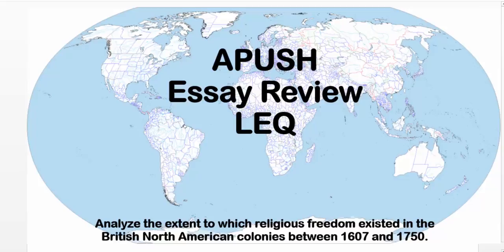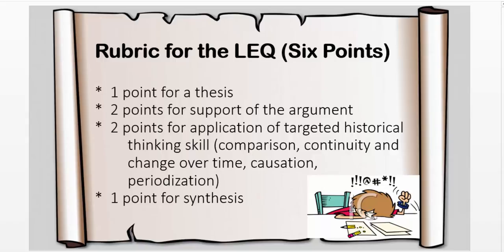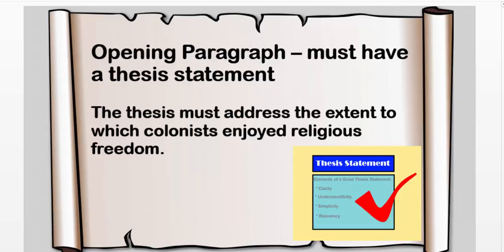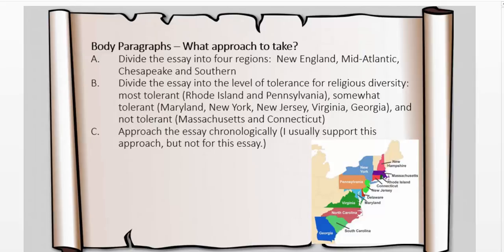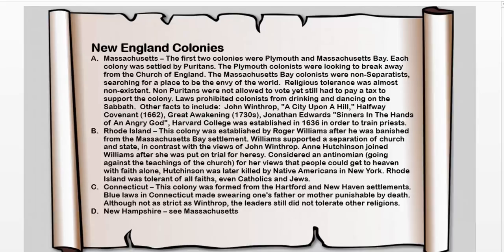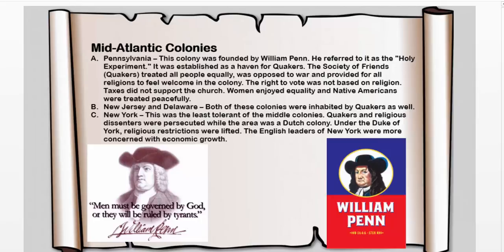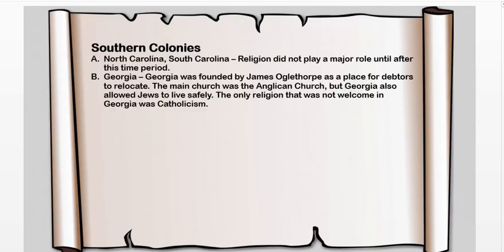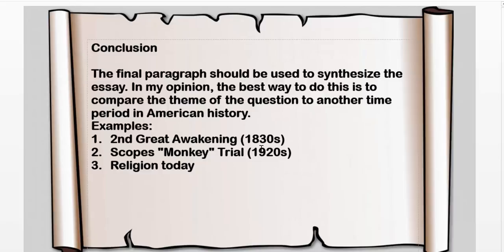Religious Freedom In The British North American Colonies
This brief video is intended to help prepare APUSH students for an essay on religious freedom in the British North American colonies.